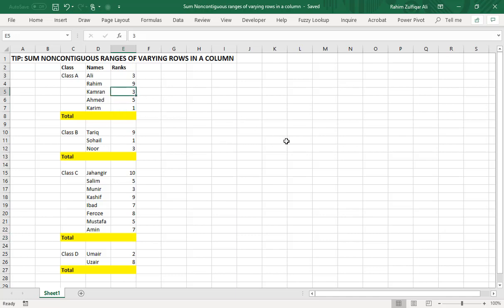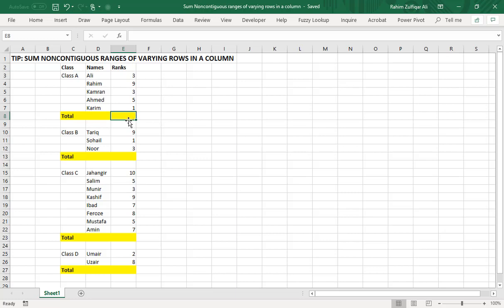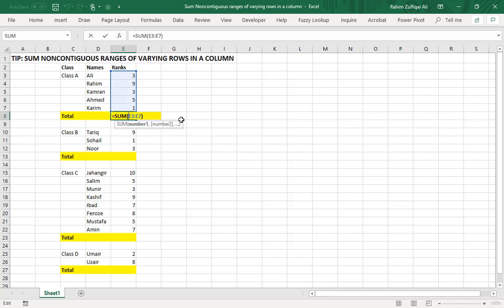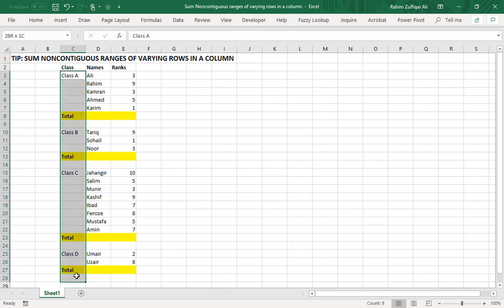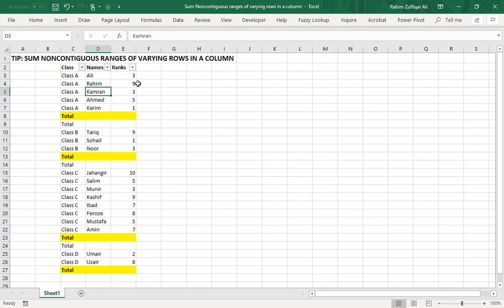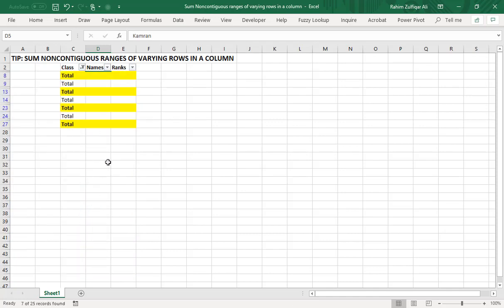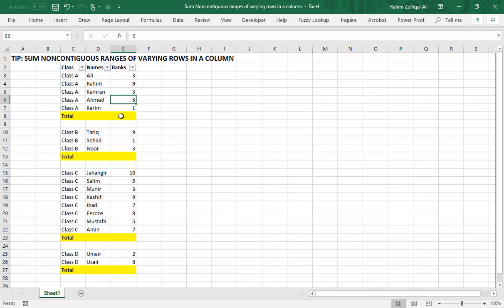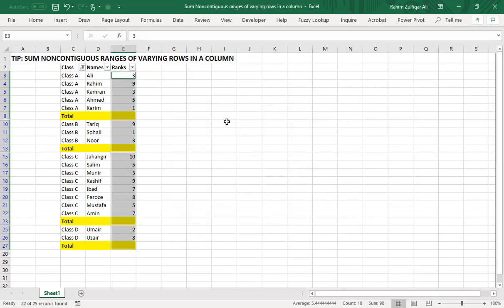Sum Noncontiguous Ranges of Varying Rows In A Column